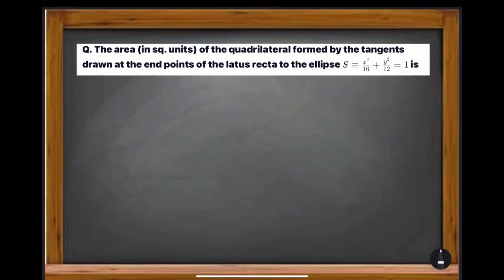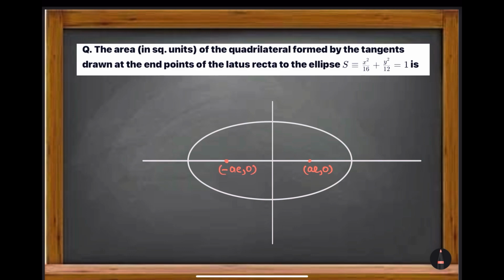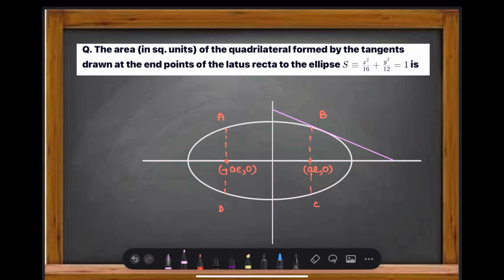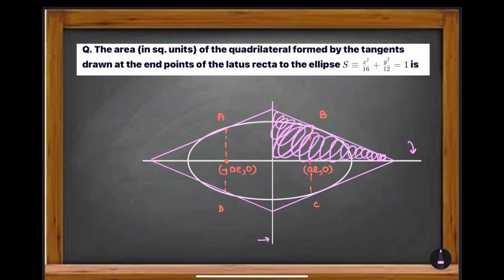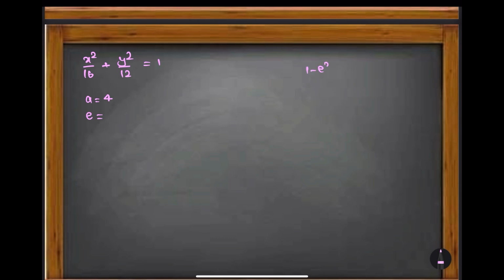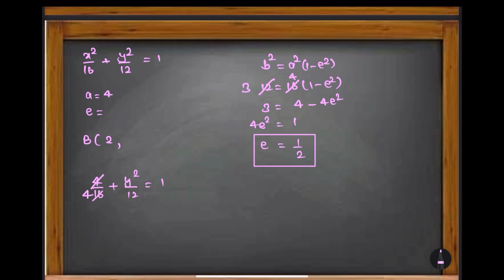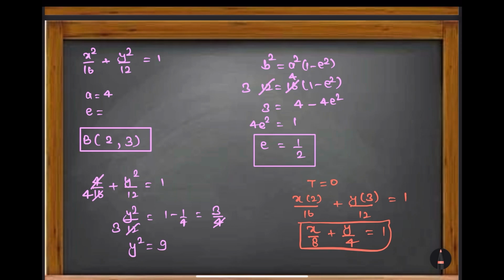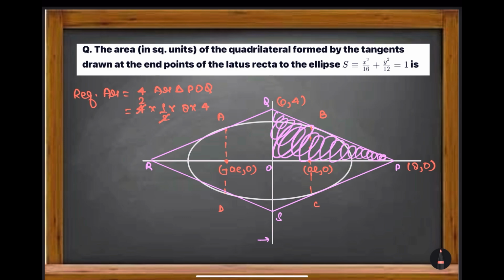D11_Tye area of the quadrilateral formed by the tangents drawn at the end points of mathematics